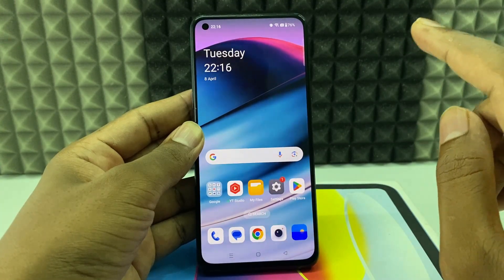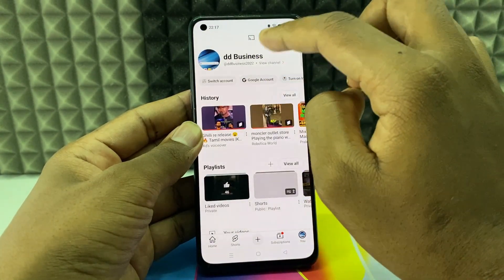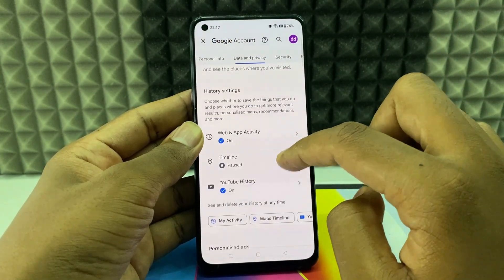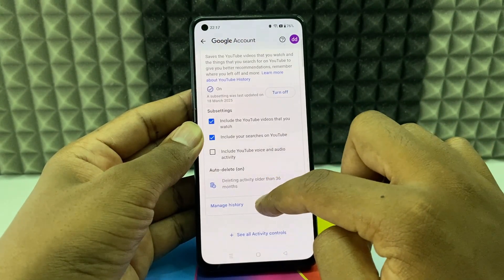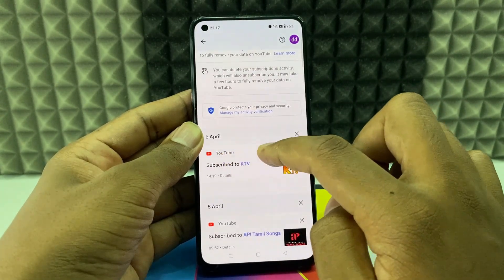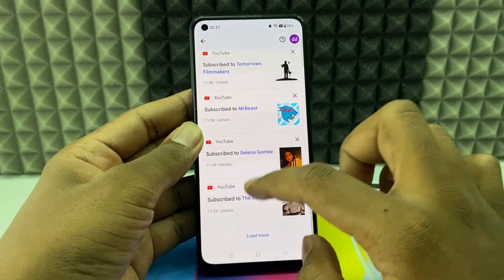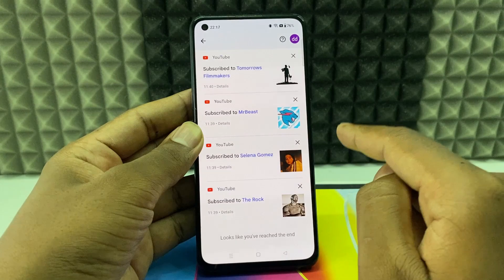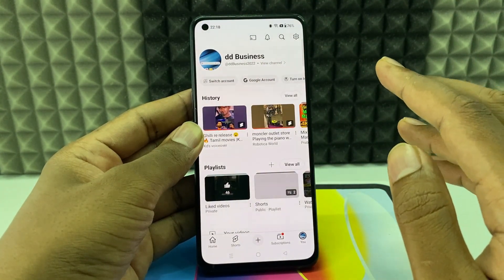how to see the first channel you subscribed on youtube?